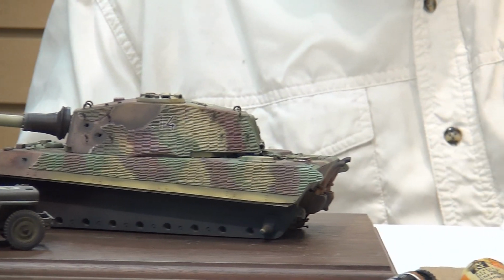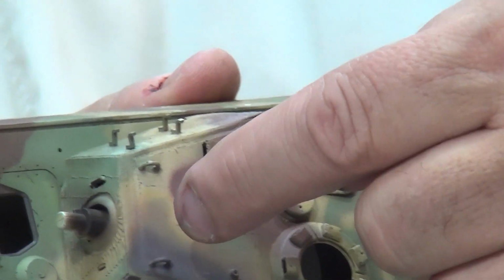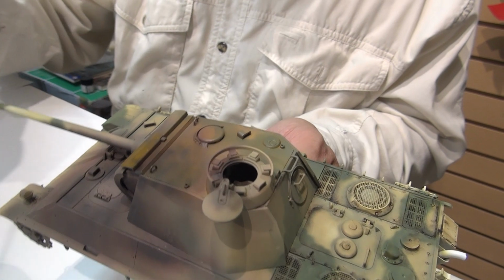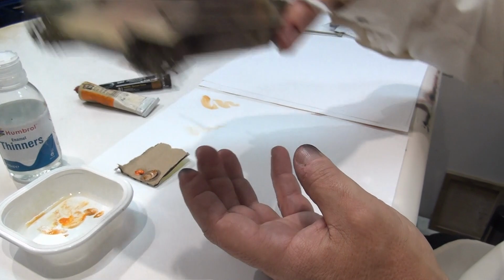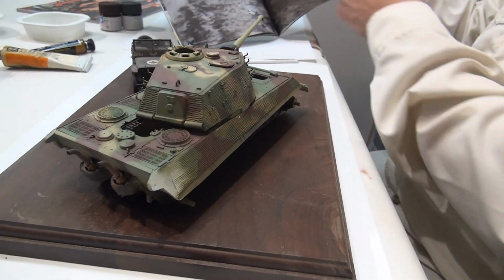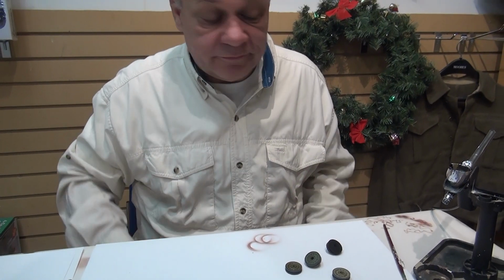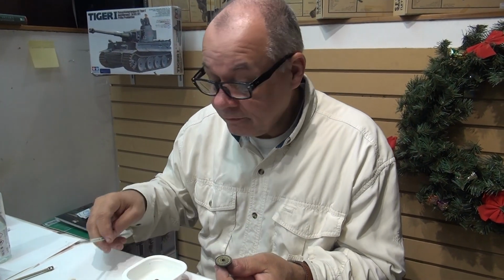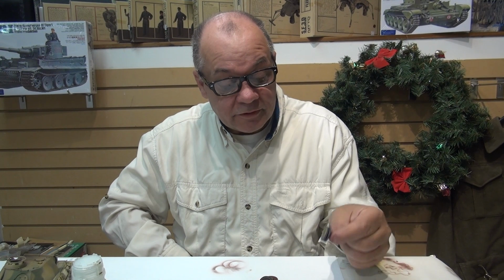King Tiger Episode 15